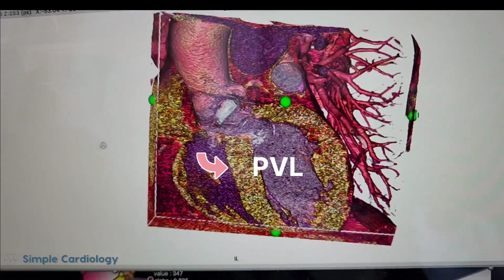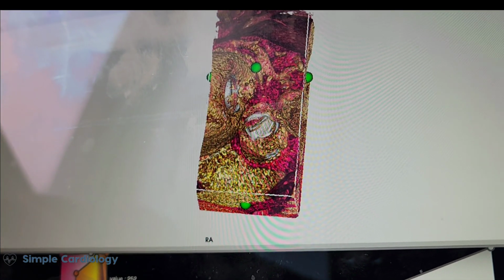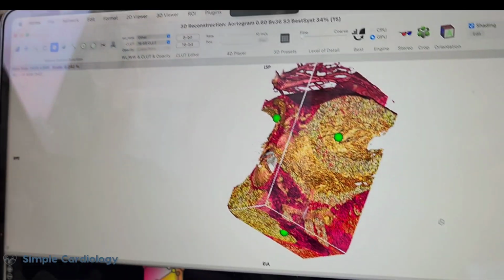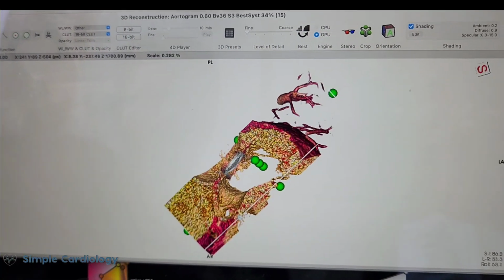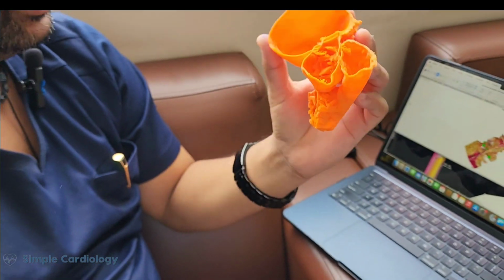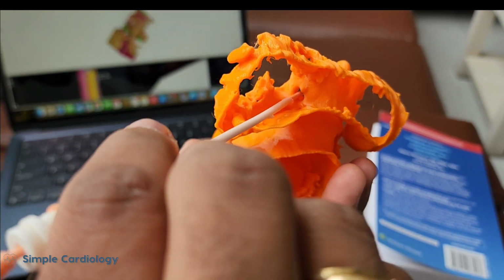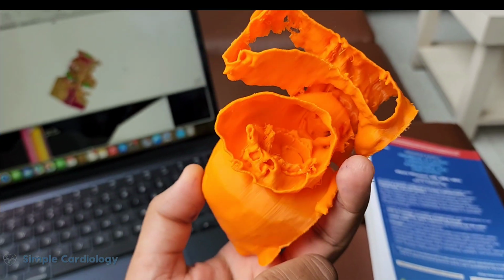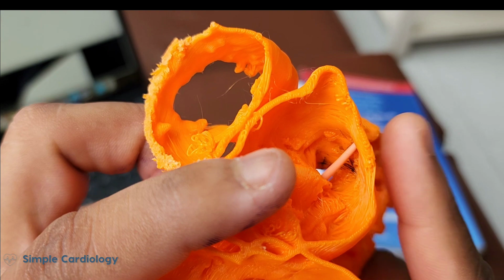Sizing of Paravalvular Leak - How to size a PVL using 3D printing vs. conventional CT scan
Dr. Arvind Singh (MD, DM Cardiology), Structural  Interventional Cardiologist, describes a more useful and relevant way of sizing a Paravalvular Leak.

Case history -

47/M, AVR + MVR done in 2006.

Aortic Valve - 19mm mechanical valvel, bileaflet immediate post surgical PVL, progressing to pseudoaneurysm and rupture of sinus of valsalva into RVOT (July 2024)

Shot, conceptualised and published by Dr. Kulin Sheth, MD, DrNB Cardiology, Interventional Cardiologist.

Structural cardiology
Sizing of PVL
Interventional Cardiology
How to do PVL closure